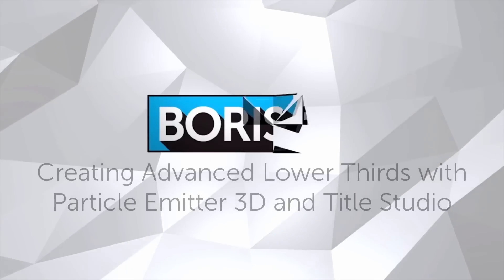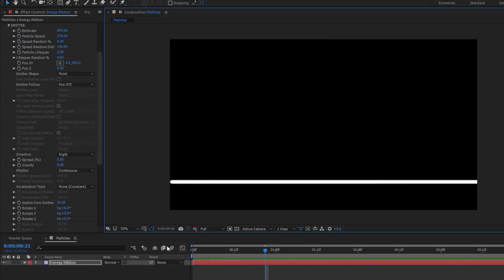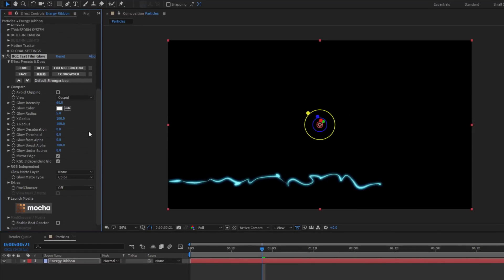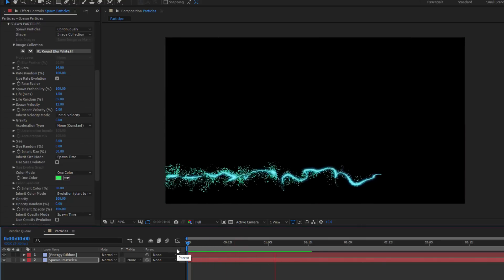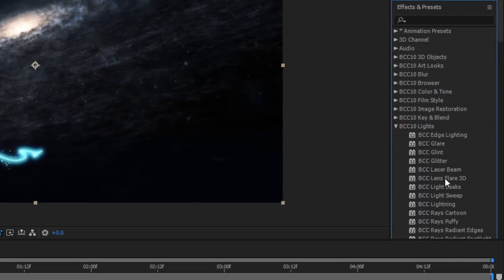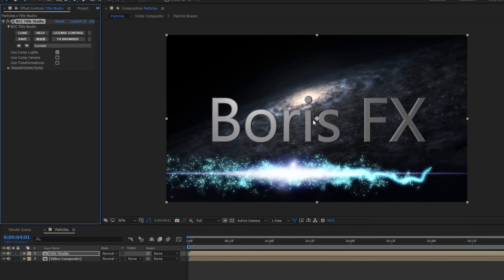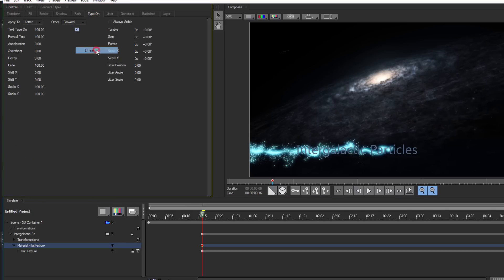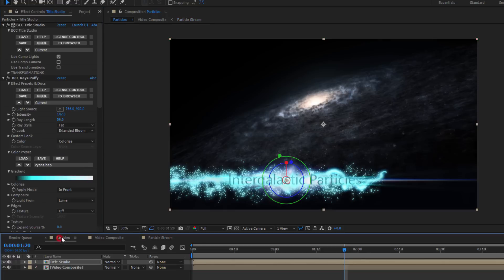Create Advanced Lower Thirds with Particle Emitter 3D and Title Studio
In this project based tutorial, Vin Morreale shows how to create a "Sci-Fi" style lower third title animation using the Particle Emitter 3D and Title Studio plug-ins found in Boris Continuum 10.

(Please note: This is an Adobe AE CC 2017 file)

This video was created in Adobe After Effects CC but the same principles can be applied by Continuum users running in other hosts such as Adobe Premiere, Avid Media Composer, Vegas Pro and more.

Vin mentions a previous video tutorial at the beginning that can be found

Note: The background stock footage can be found on videohive.net